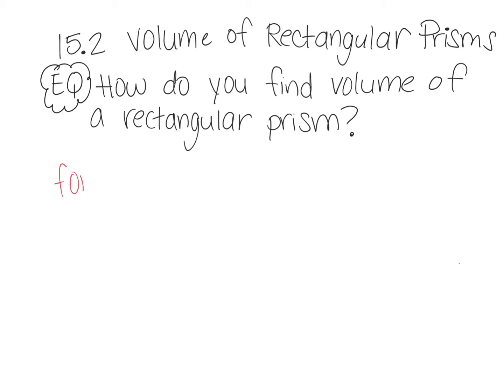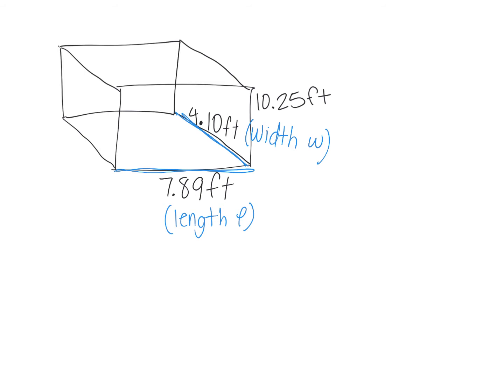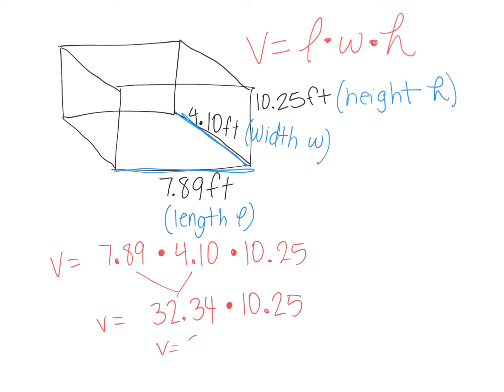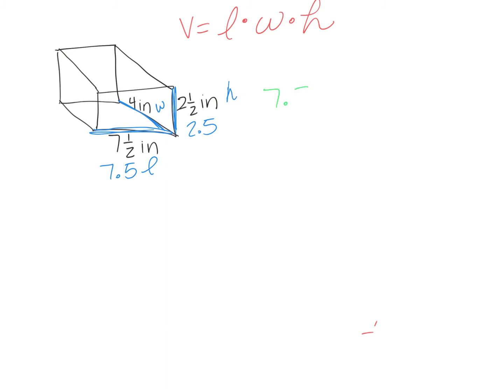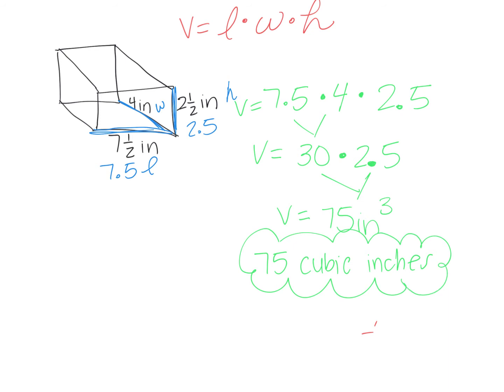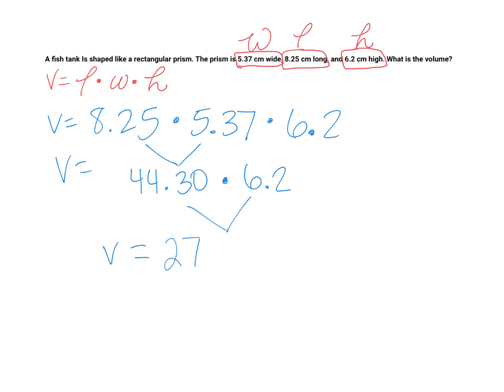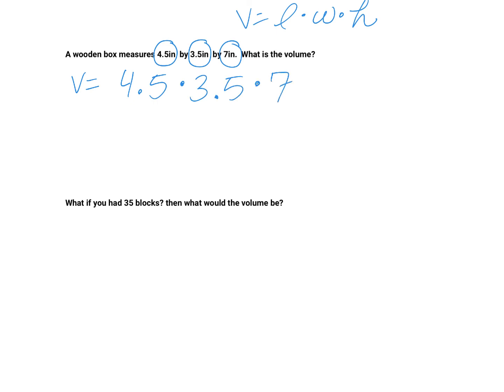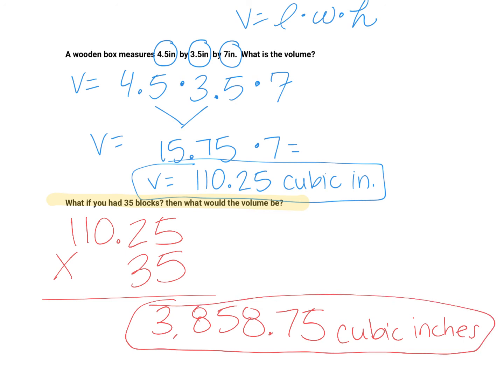Go Math Grade 6 15.2 Volume of Rectangular Prisms